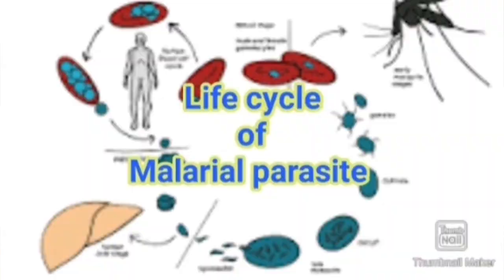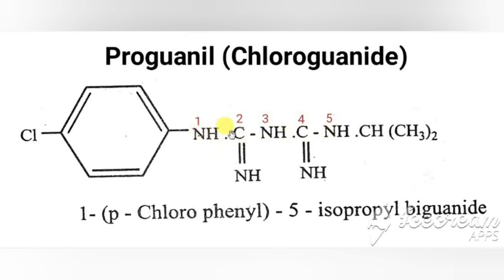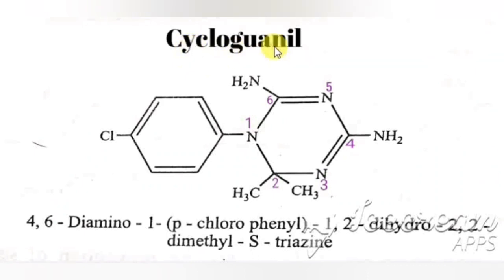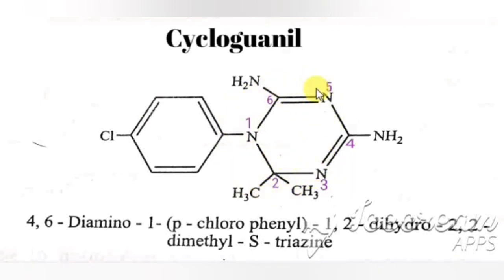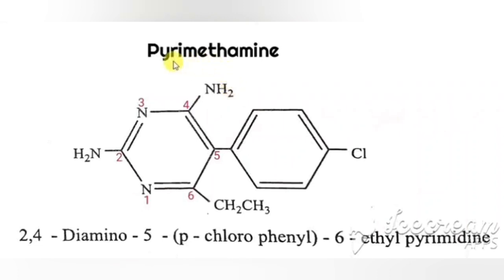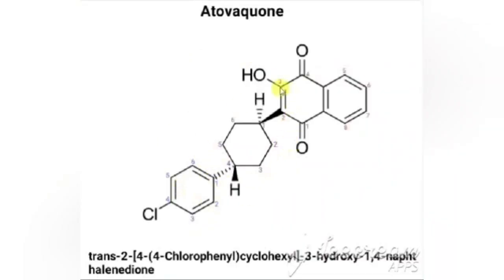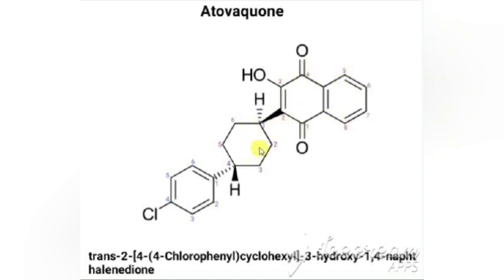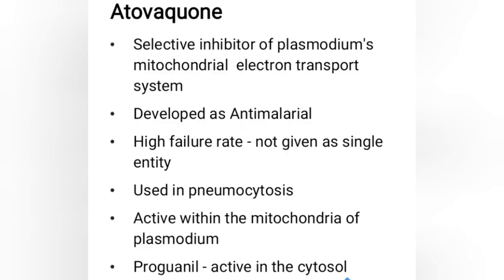Antimalarials 6 | Medicinal Chemistry | III B. Pharm VI Semester | III Pharm D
Proguanil, cycloguanil, pyrimethamine & atovaquone